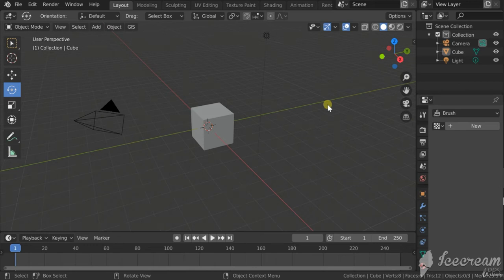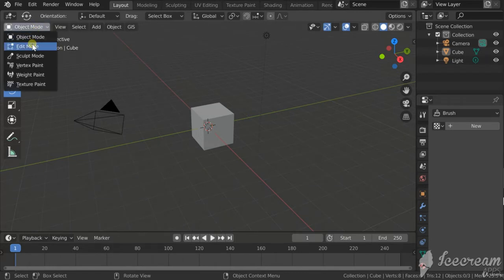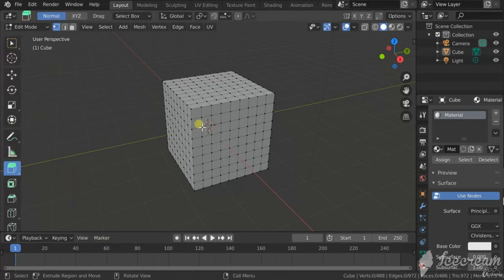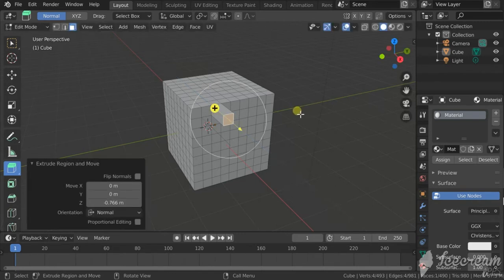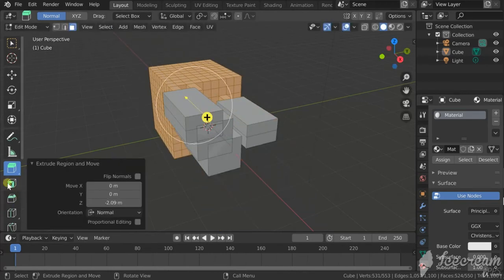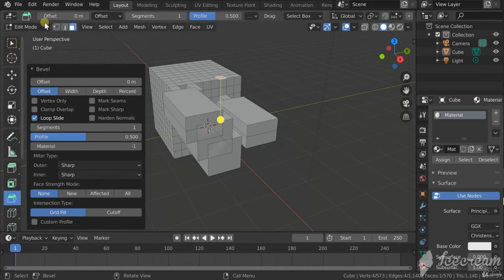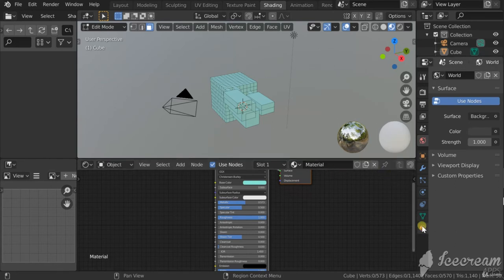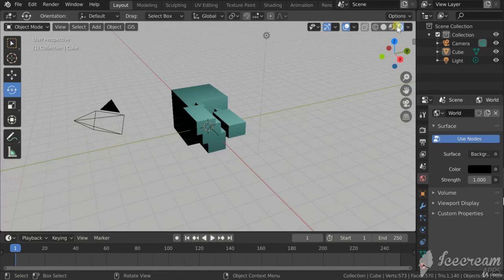Shading and other tabs ||Blender 3D Character Modeling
hello.
In this tutorial i am going to explain the shading and other tabs basics concept.